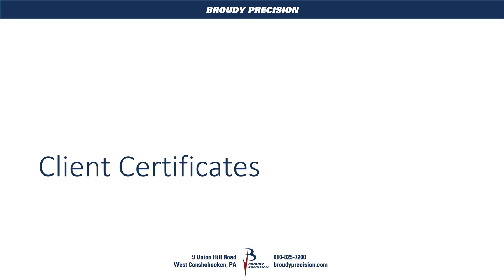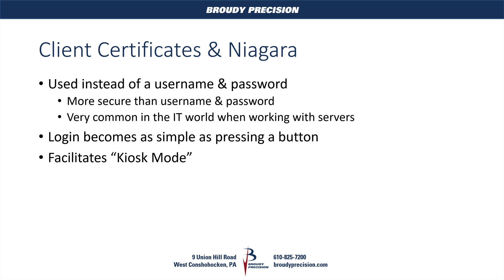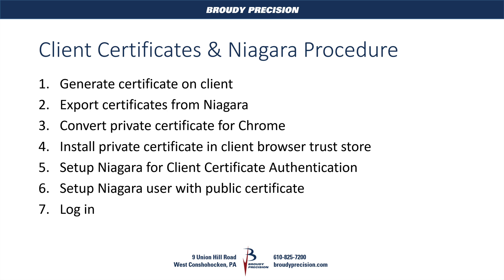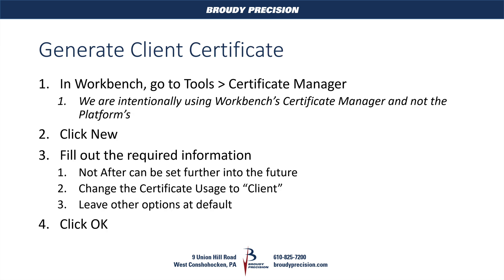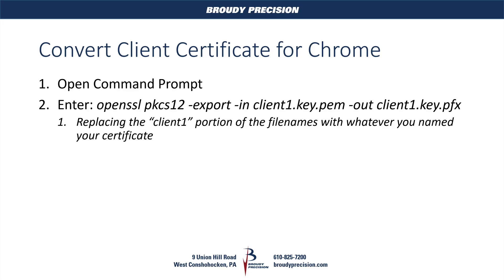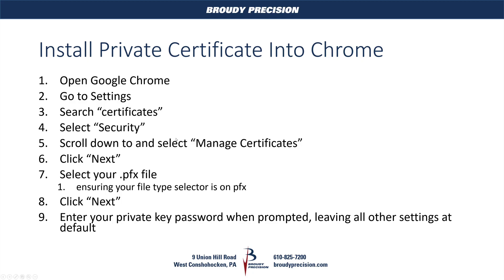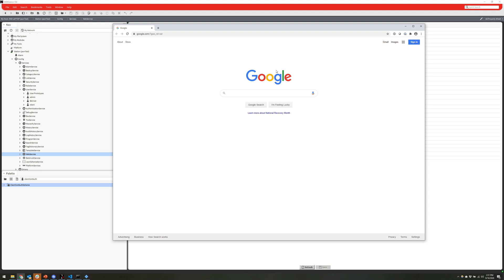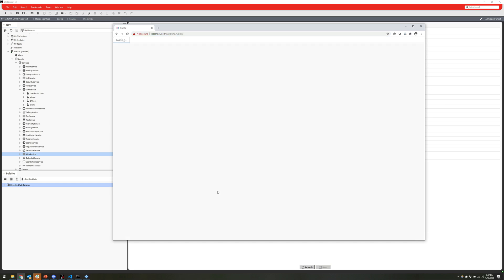Certificates & Niagara - Client Certificates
In this video, we take a look at a lesser known use for certificates: client authentication.